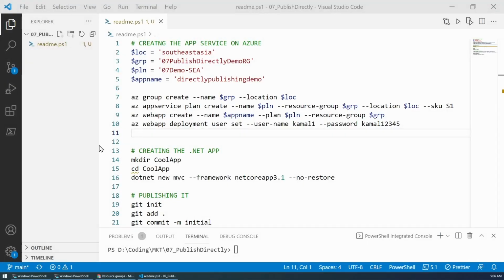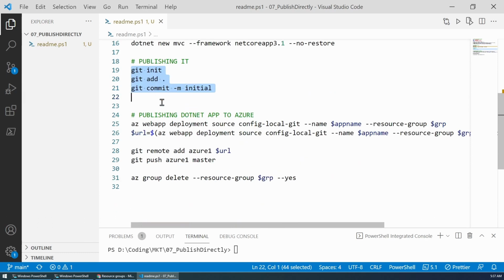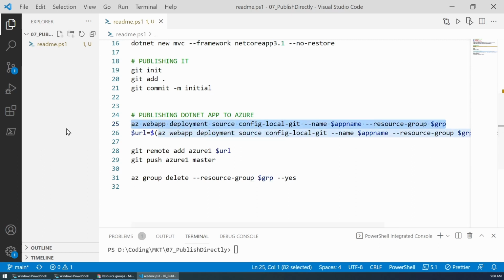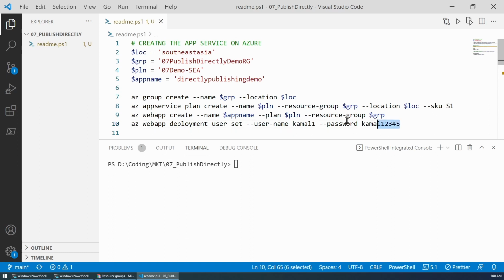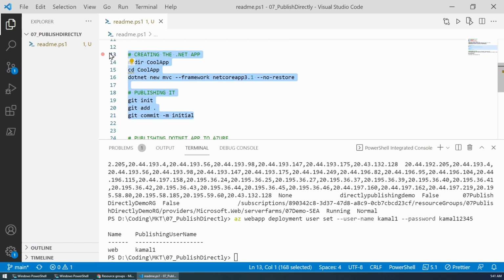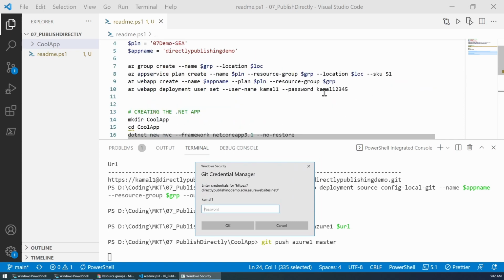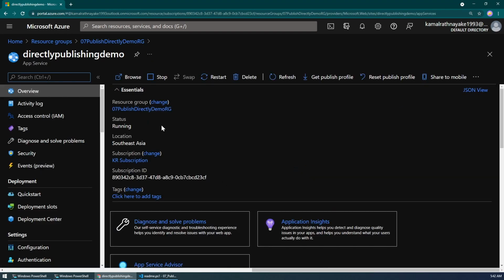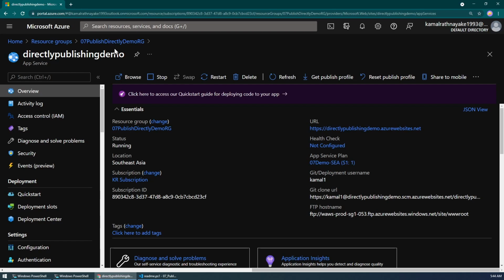How to Deploy App Service in Azure using CLI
Today let's learn how to publish your app directly to app service from your local machine without Visual Studio.

00:00 Intro
00:10 The CLI script
01:18 Creating the resources and publishing
02:44 Seeing how it works